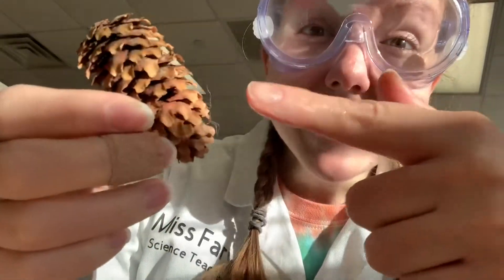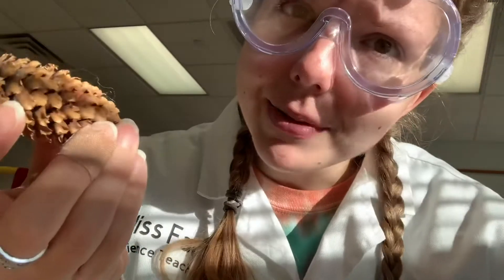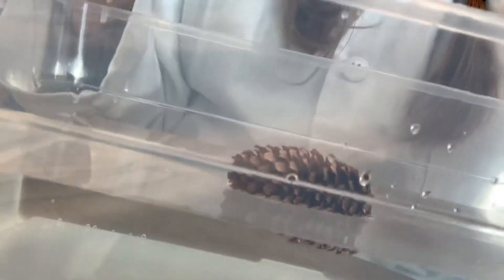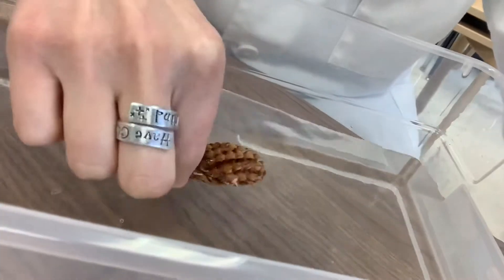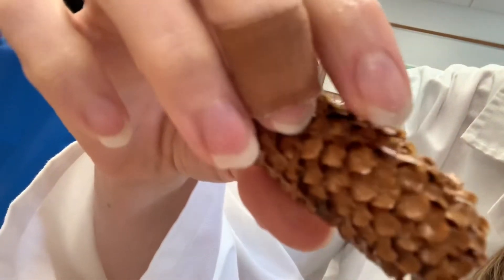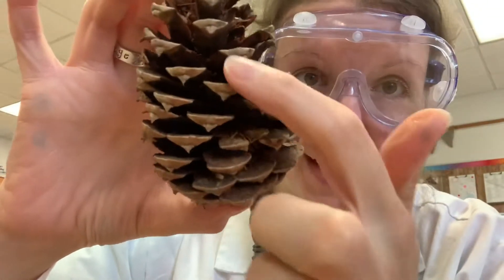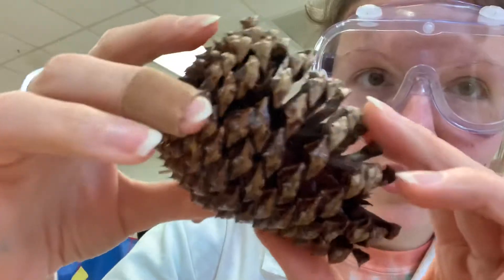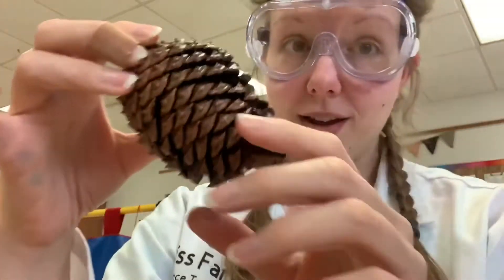Pinecone in Water Experiment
Inside pinecones are seeds! On windy days, the seeds can be scattered around to grow new trees. When it rains, seeds get wet and can’t blow around. So the pinecone’s job is to protect the seeds from getting wet. To do this, the pinecone’s scales close in order to protect the seeds from falling out. You can experience this phenomenon at home! Find a pinecone, place it in water, and watch the scales close over a short period of time.